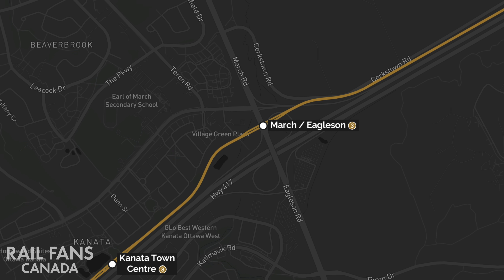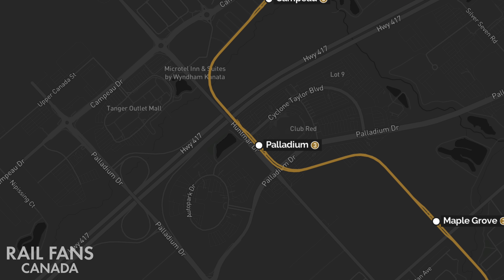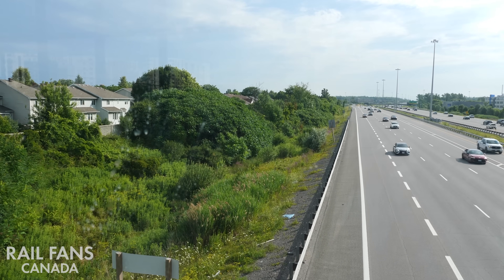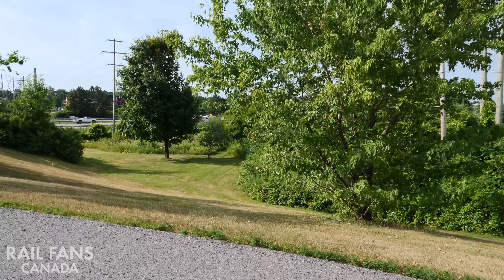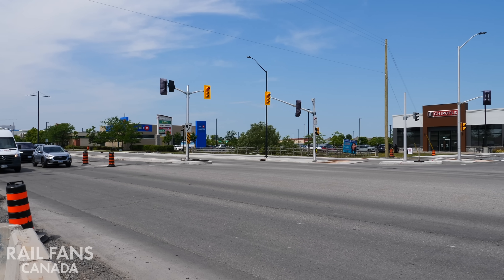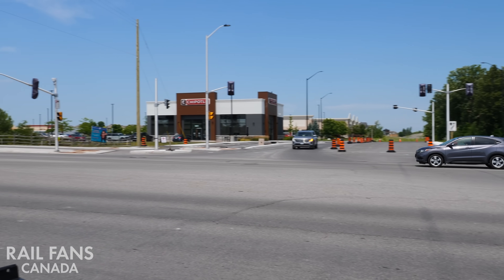What's Next for the O-Train: Line 3 to Kanata Explained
Ottawa's Stage 2 LRT is expanding O-Train service further West from Tunney's Pasture to Moodie Station. However, this still falls short of directly servicing the growing community of Kanata. With plenty of questions surrounding what's next for the O-Train, we take a look at the proposed Stage 3 Extension into Kanata. From the planned routing, to the stations and locations, this is your full look at the currently proposed Line 3 expansion.

It is important to note that this plan is neither approved or funded, but has had extensive planning work done. Through review of the environmental assessments and project studies, we distill the most key information you need to know.

If this project is of interest to you and you would like to see it become a reality, reach out to your local councillor, MPP and MP to ask for their support to fund the O-Train Line 3 extension into Kanata.

Video by Shane Seguin ⠀
Rail Fans Canada is an independent platform focused on rail and public transit systems across Canada.

If you find our work useful, consider supporting Rail Fans Canada.